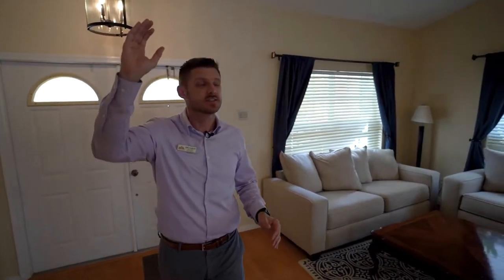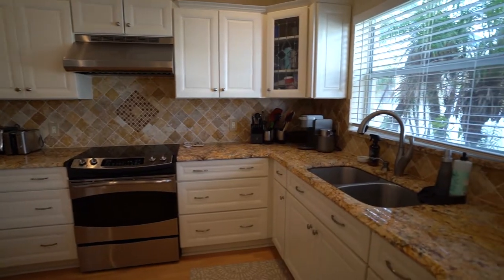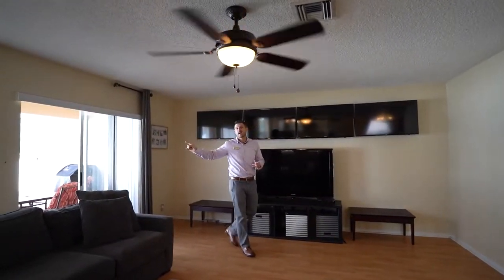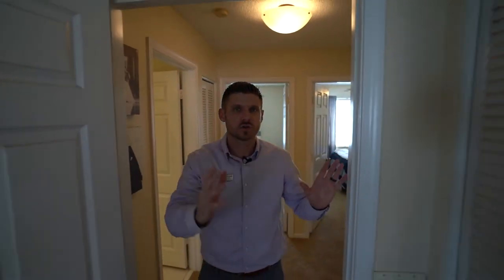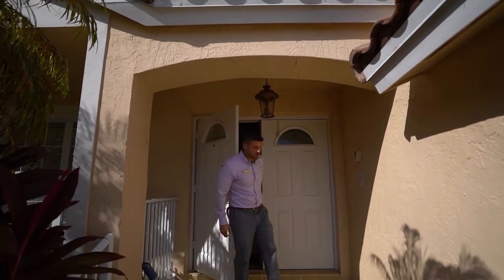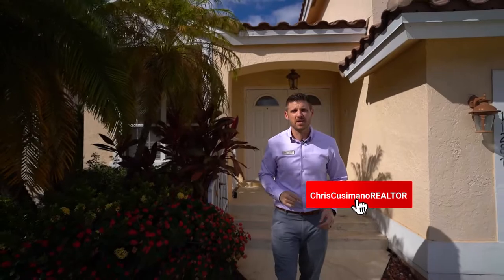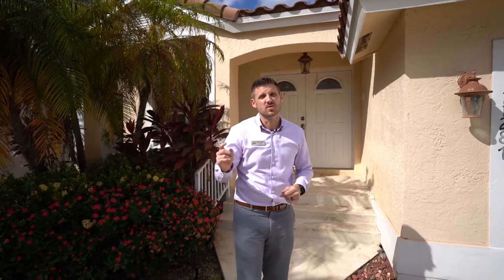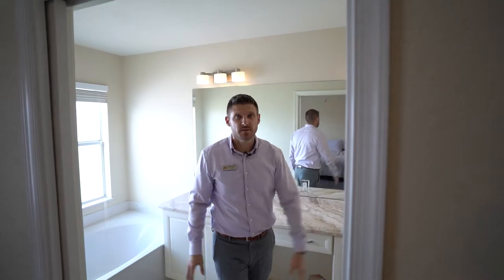Video Home Tour | 11287 Coral Key Dr. Boca Raton - Directors Cut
BLOOPERS AT 2:02!

This is the location where you want to be if you are looking for a quiet community surrounded by numerous parks w/amazing schools. This home was designed to maximize your living space w/all three bedrooms located upstairs allowing ample size for your entertaining & living areas downstairs. Walk-in & notice the high vaulted ceilings over the spacious living/dining rm. At the back of the home is the updated Victorian style kitchen overlooking the breakfast nook which while enjoying you can look out your bay window into the fenced-in yard. The partially hard covered/screened-in patio adds more comfortable & usable sq footage to your home! Buy this home & get a cash offer on yours. A/C '16; Roof '08 Buy this home & we will give you a cash offer on yours.

Call or text Chris Cusimano today, he's friendly!